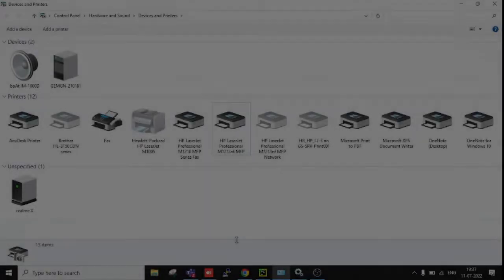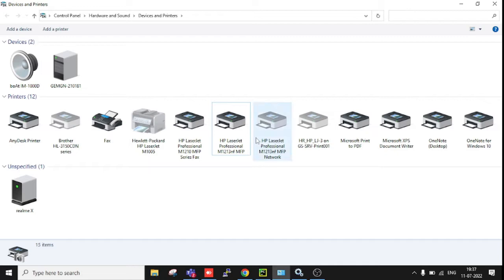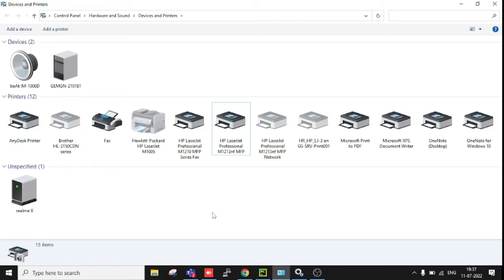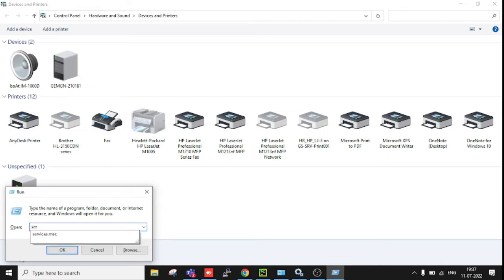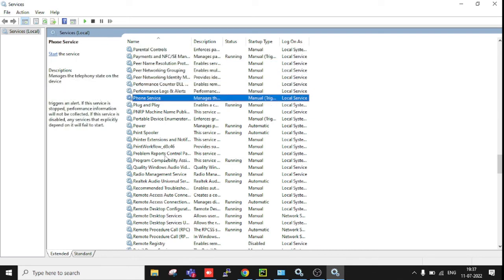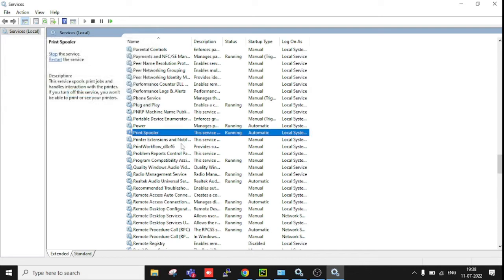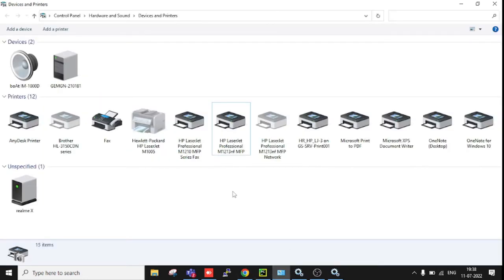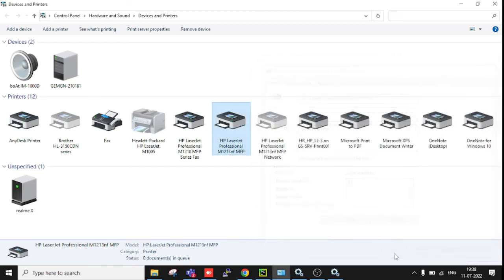how to restart printer spooler windows 10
This tutorial will describe about how you can restart printer spooler services by services.msc. How to check printer service running status.

The channel describes technical errors and fixes, We try to provide you good knowledge that can reduce your time to search for multiple solutions and can get an immersive experience to resolve errors and bugs. Our major purpose is to serve you better than before.